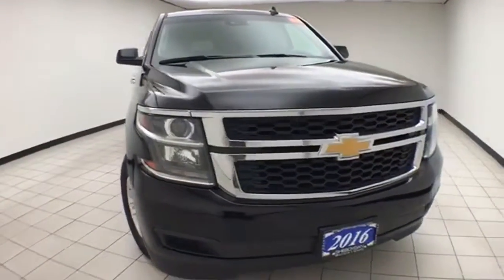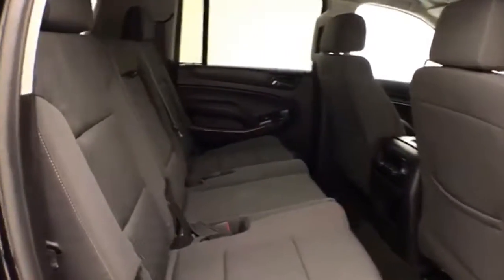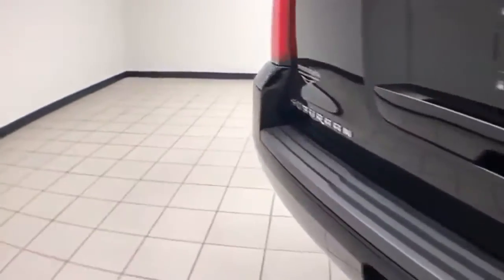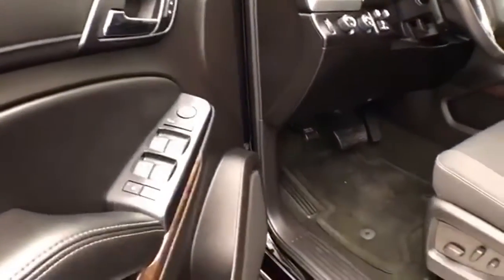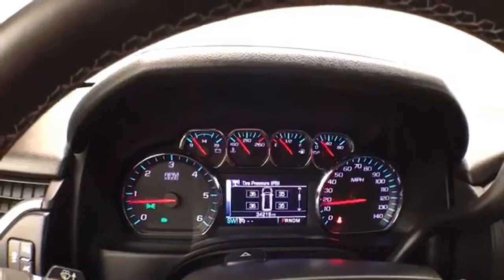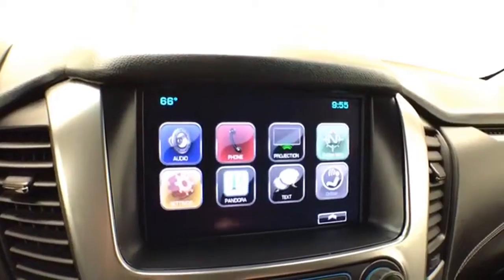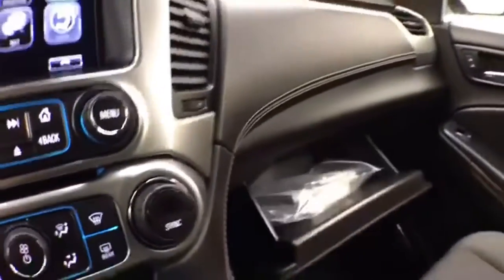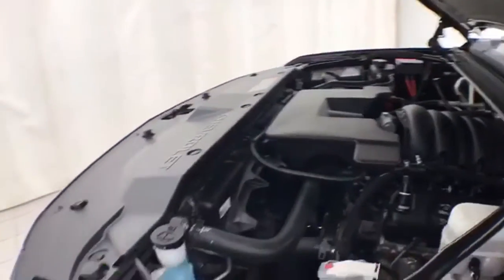Used 2016 Chevrolet Suburban Oshkosh WI Sheboygan, WI Z7215A - SOLD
Year: 2016
Make: Chevrolet
Model: Suburban
Trim: LS
Engine: 8 Cyl. 5.3L
Transmission: Automatic
Color: Black
Interior: Jet Black
Mileage: 34197
Stock #: Z7215A
VIN: 1GNSKGKC6GR100099

Address:
3400 South Business Drive